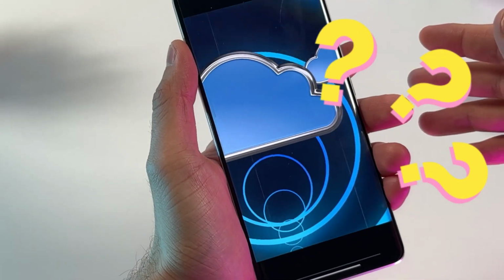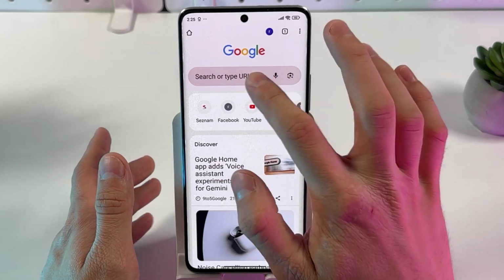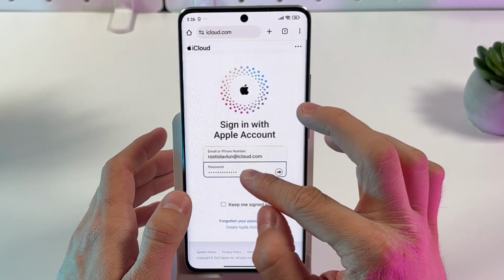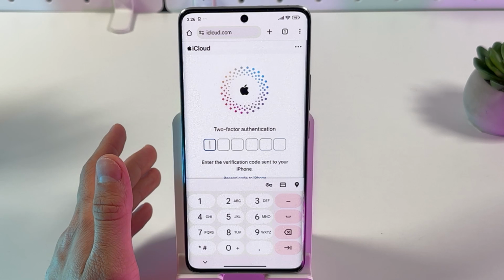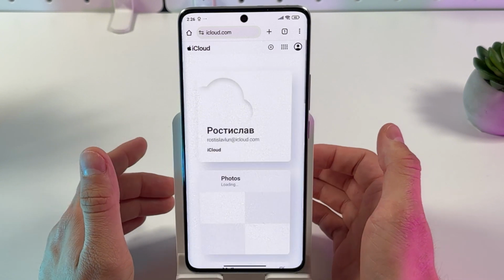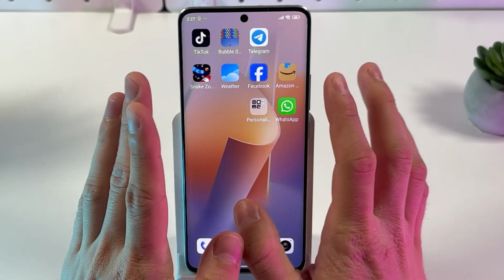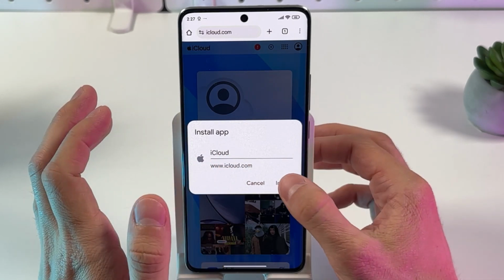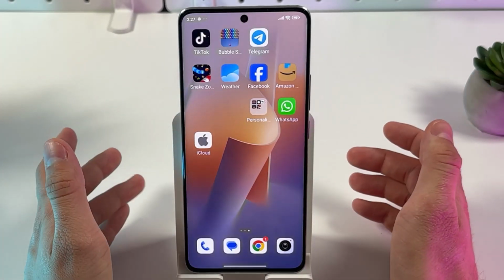iCloud on Android? Here’s How to Use It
Discover how to seamlessly operate iCloud on your Android device with this definitive guide! 📱➡️🍏 Ever wondered if you could use iCloud services on an Android phone? Now you can! I'll guide you through the simple steps to set up and use iCloud on Android. From entering icloud.com in your browser to securing your login with two-factor authentication and even adding an iCloud shortcut to your home screen for easy access—I've covered it all. Plus, stick around until the end for a pro tip that will enhance your iCloud experience on Android.

This video also covers the following topics:
How to Setup iCloud on Your Android Device
Access iCloud Seamlessly on Android: A Step-by-Step Guide
Using iCloud on Android: Simplify Your Cloud Access